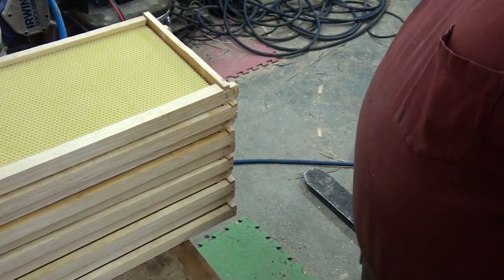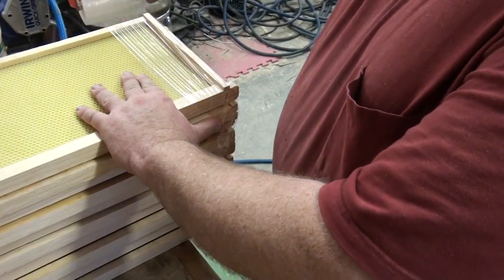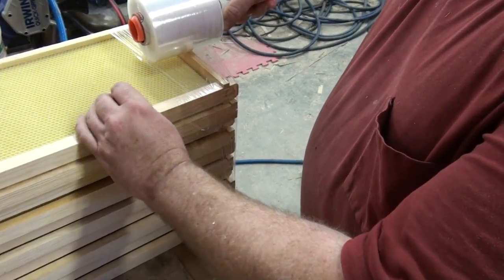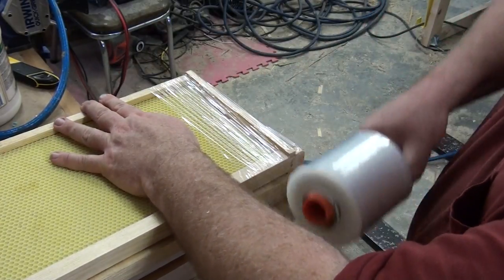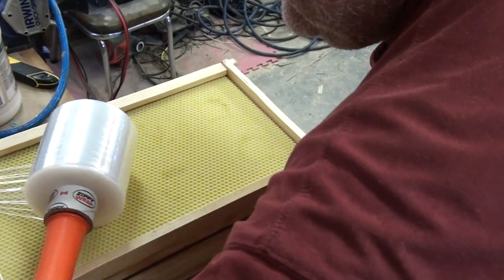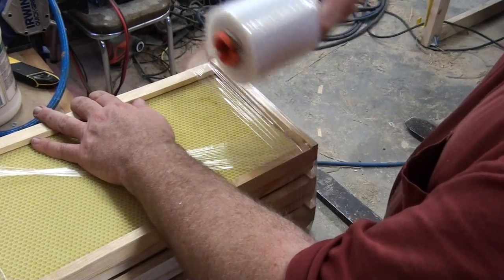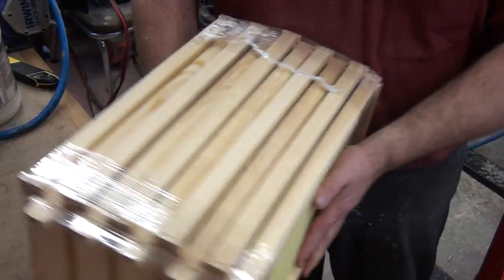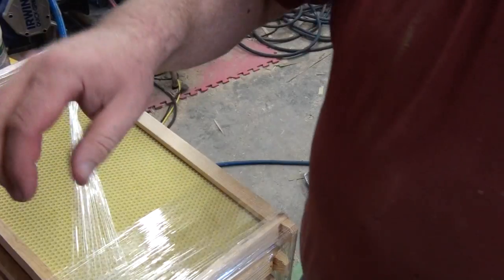🔨Frame Building 4 - Wrapping - That Bee Man